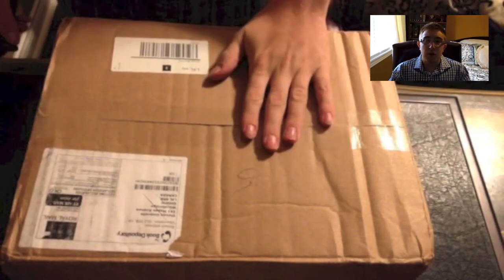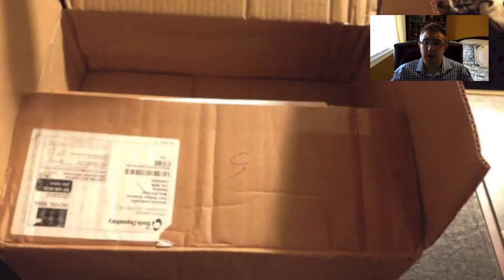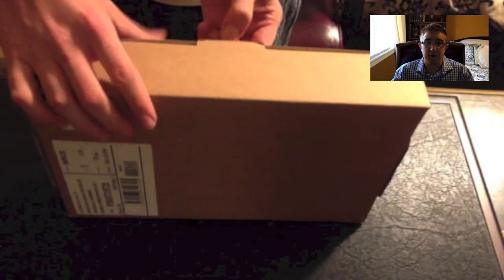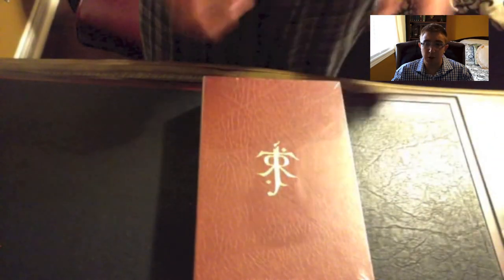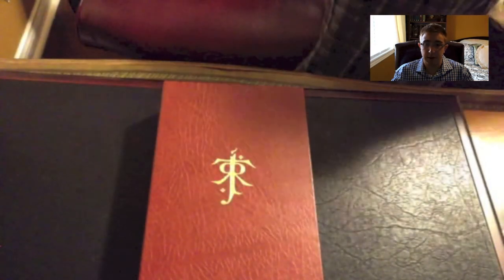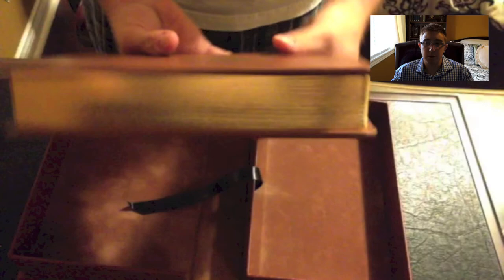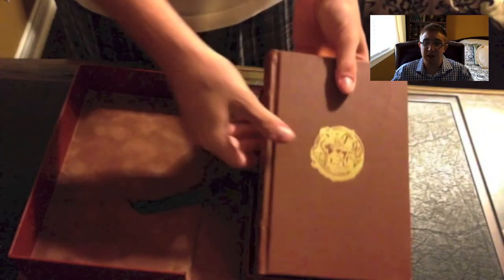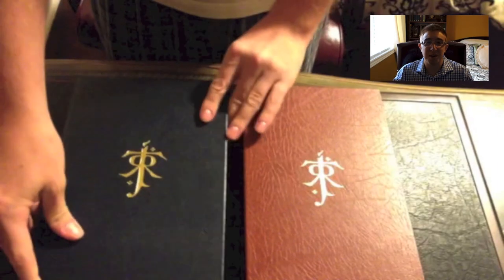The Legend of Sigurd & Gudrun Super Deluxe Edition Unboxing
An unboxing of The legend of Sigurd & Gudrun Super Deluxe Edition from harper Collins. This book is # 165/500 and was purchased from the Book Depository. A special thanks to James from A Tolkienist's Perspective.

Written by Tolkien during the 1920s and the 1930s, inspired by the legend of Sigurd and the fall of the Niflungs from Norse mythology. It is composed in a form of alliterative verse inspired by the traditional poetry of the Poetic Edda, compiled in the 13th century. Christopher Tolkien has added copious notes and commentary upon his father's work.